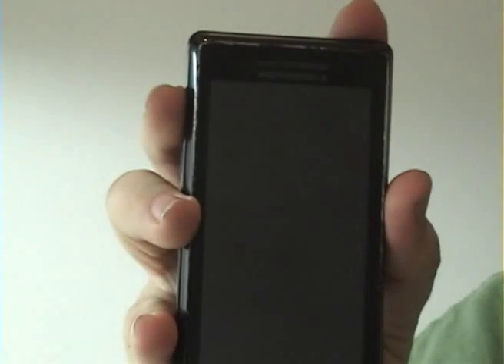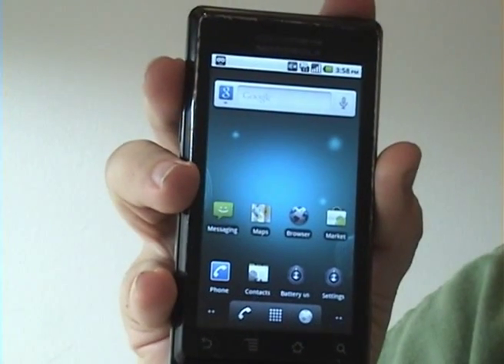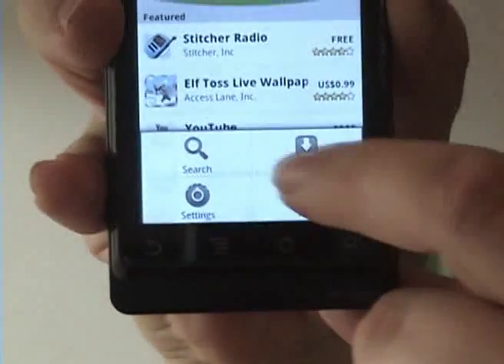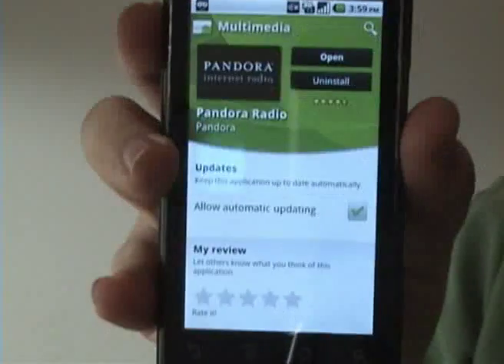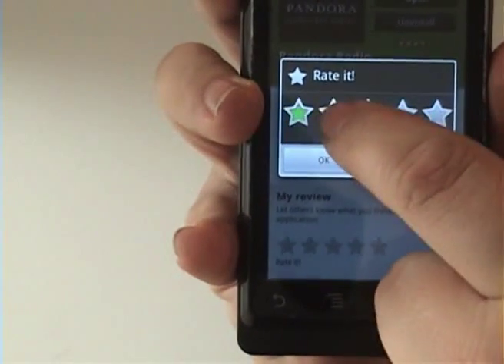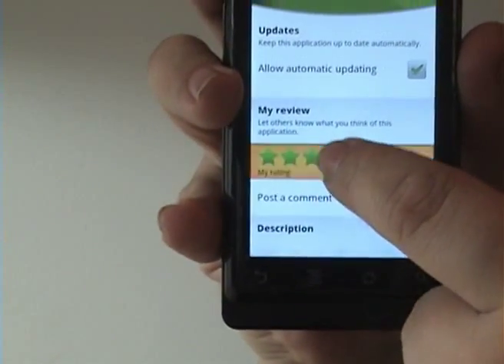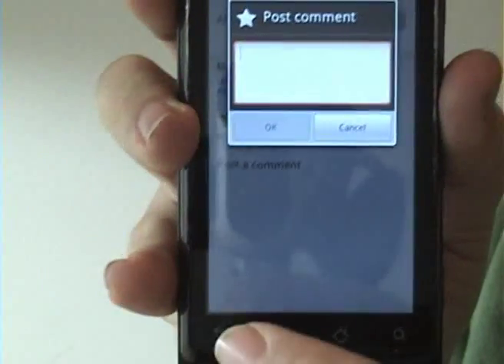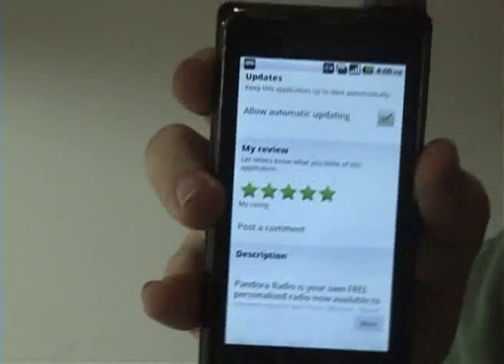How to Rate and Review Apps for the Droid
Here is a short video showing how to rate and review the apps you download for your Droid phone or device.